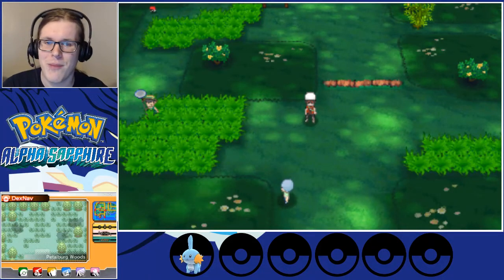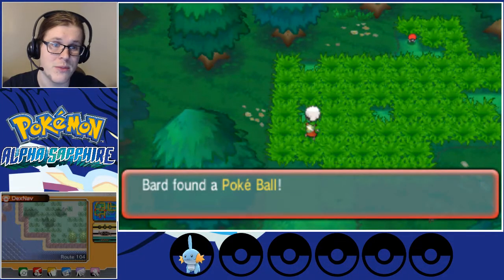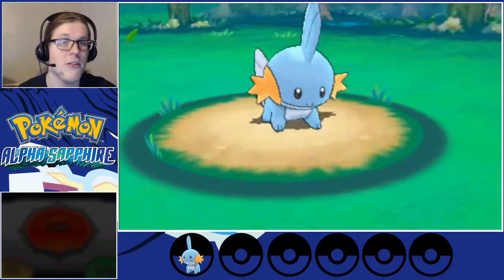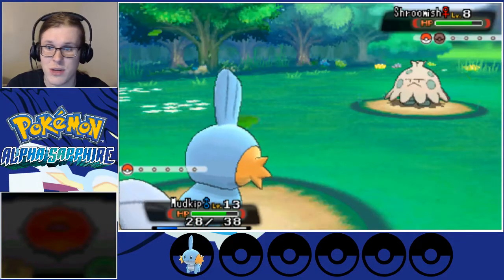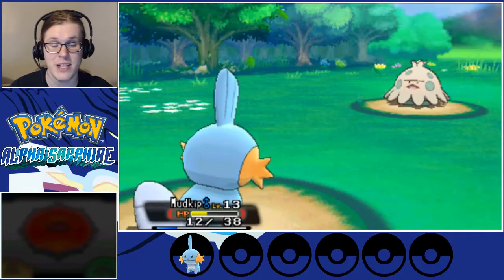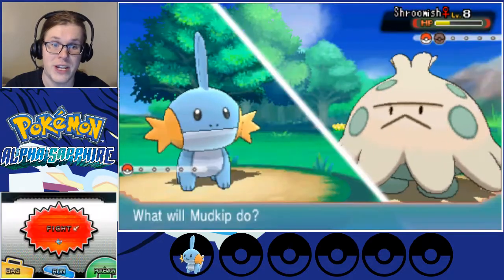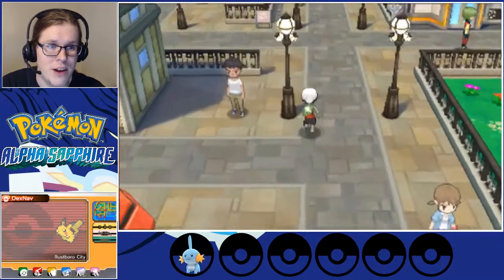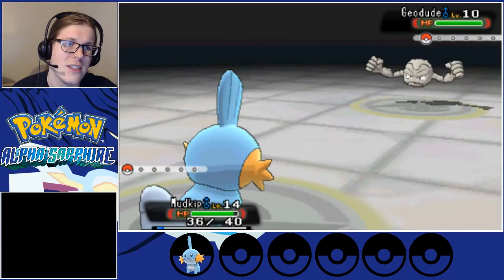Pokemon Alpha Sapphire No-Catch Run Part 3: This Gym Rocks